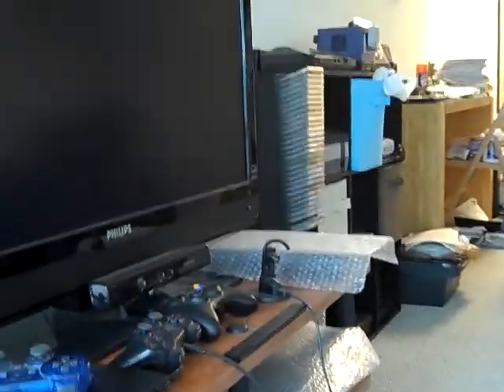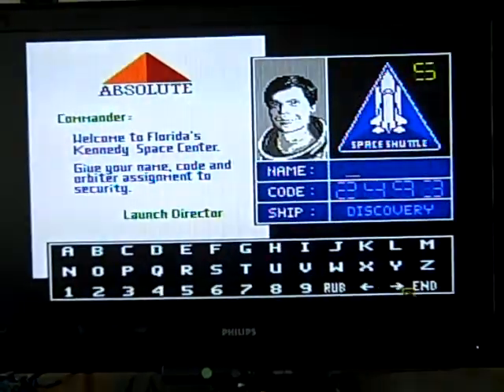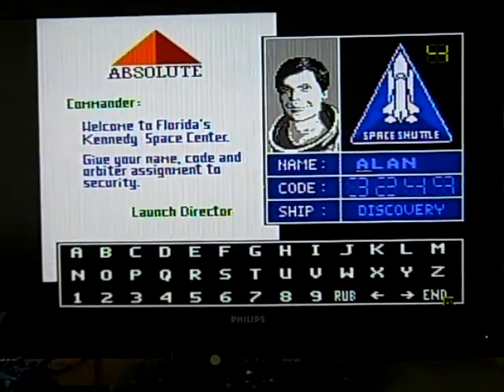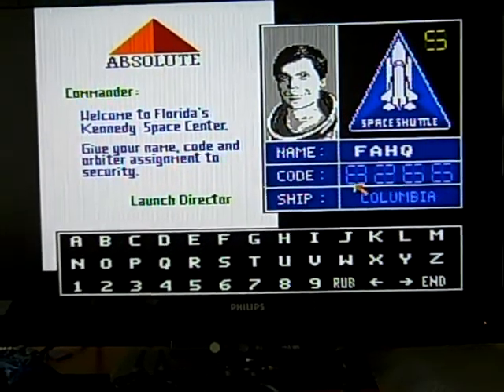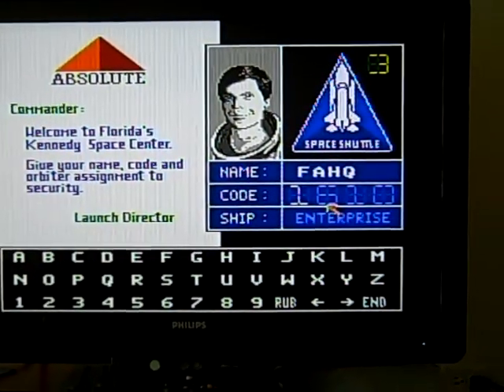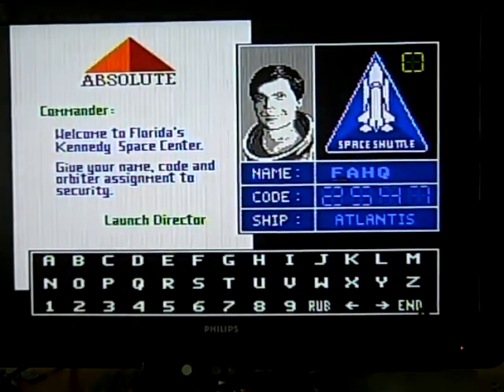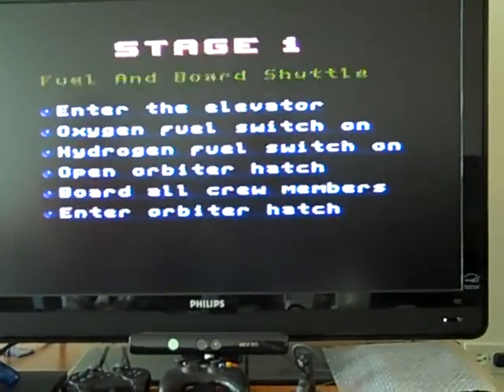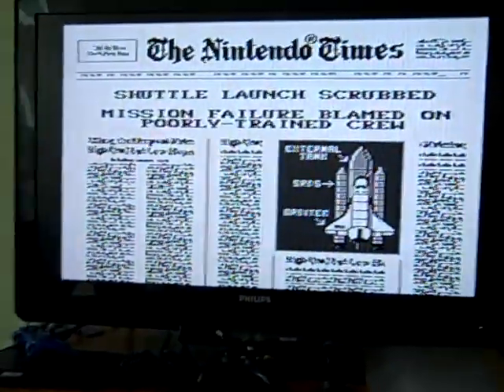My Brother Alan Plays Space Shuttle Project For NES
My Brother Alan chose to play Space Shuttle Project out of my Nintendo library. I'm glad my bro and I weren't in charge of launcing a real space shuttle. There's no way that thing would get off the ground!